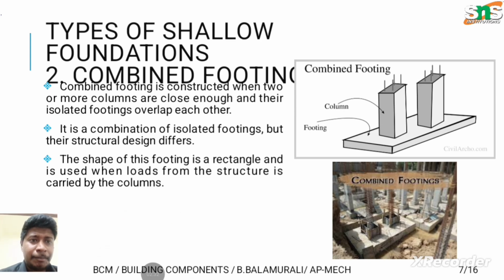FOUNDATION | BASIC CIVIL & MECHANICAL ENGINEERING | SNS INSTITUTIONS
Understand the fundamentals of Foundation Engineering in this Basic Civil & Mechanical Engineering session. This video introduces types of foundations, their functions, and selection criteria based on soil conditions and load requirements. Learn how foundations ensure stability, safety, and durability of structures in real-world applications. A clear and concise guide for students and beginners to build strong engineering basics.